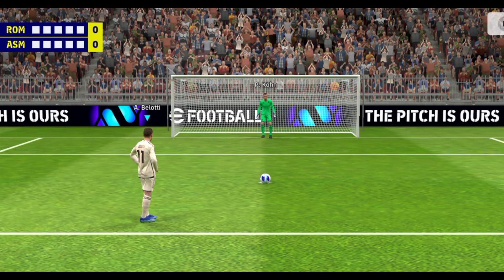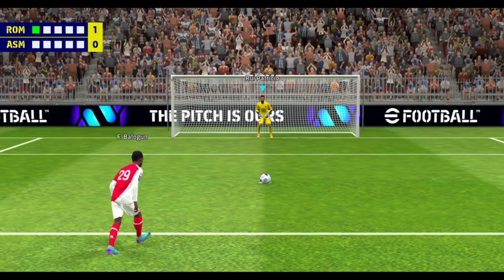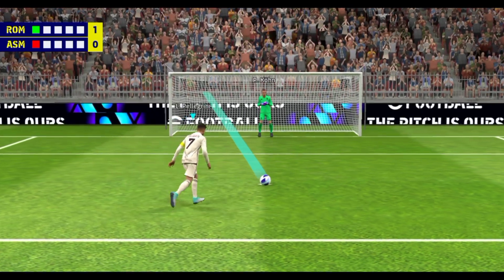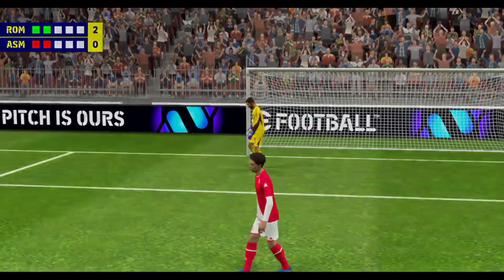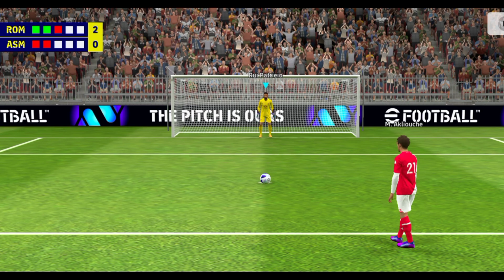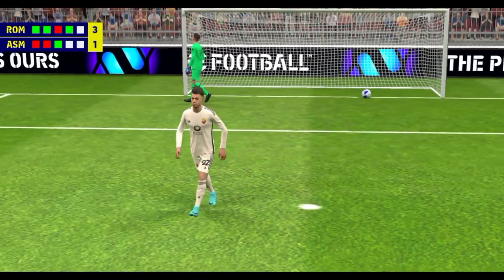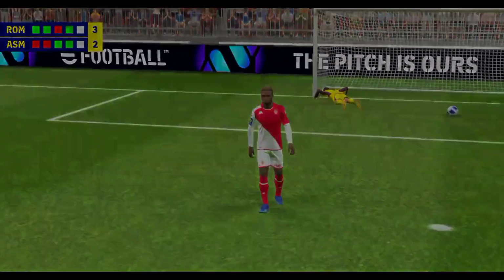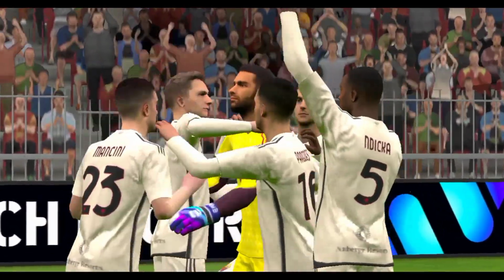As Roma vs As Monaco Penalty shootout Full 🌝 efootball 2024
As Roma vs as Monaco Penalty shootout Full in efootball

As Monaco vs As Roma Champions League penalty shootout 😍 efootball

As Roma vs As Monaco soccer Penalty shootout 😍 efootball